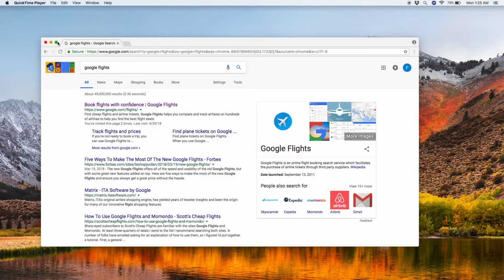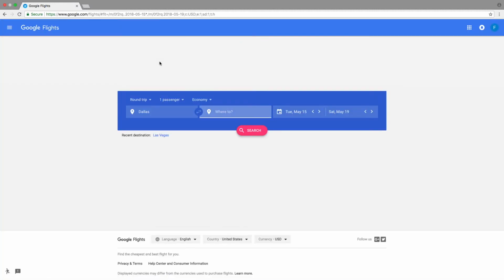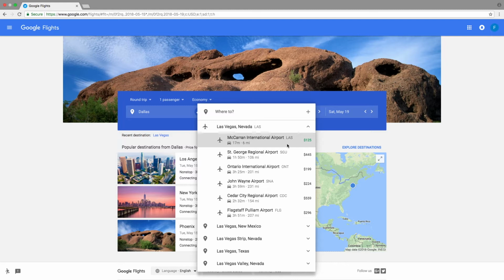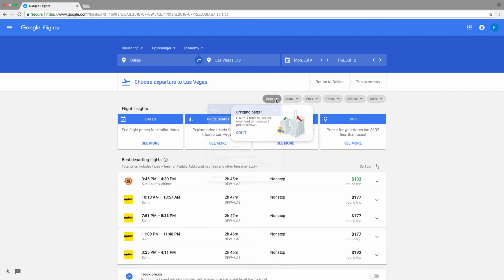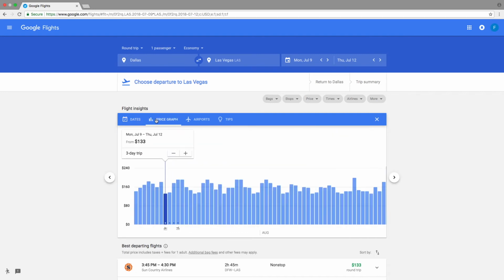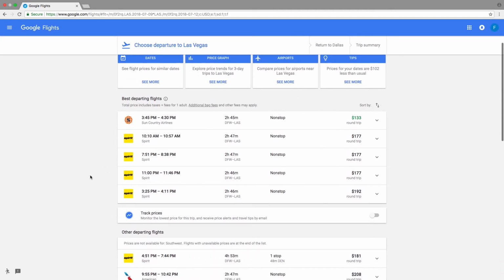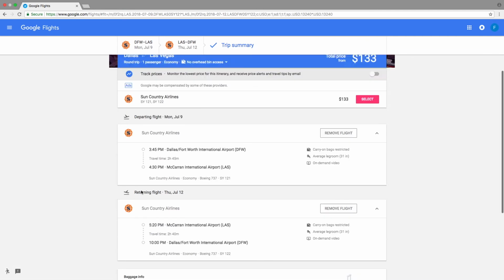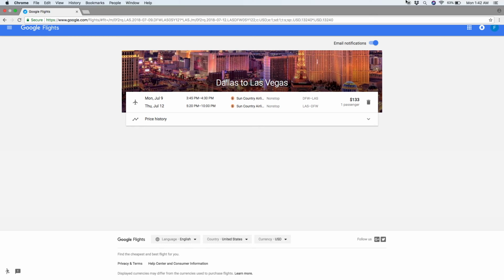How To Use Google Flights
Google Flights is one of the best sites to search for flights! Join me on this in-depth tutorial of looking up flights, tracking them, purchasing your tickets, and some money saving tips! If you have any questions or need any more help, please let me know!